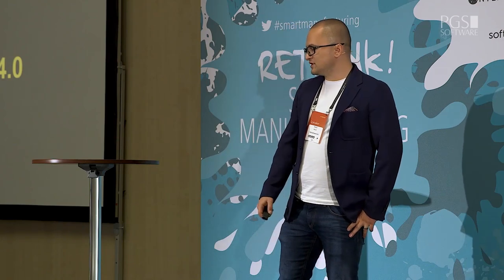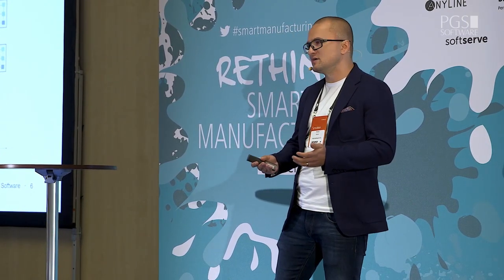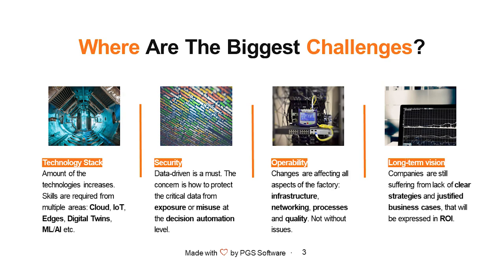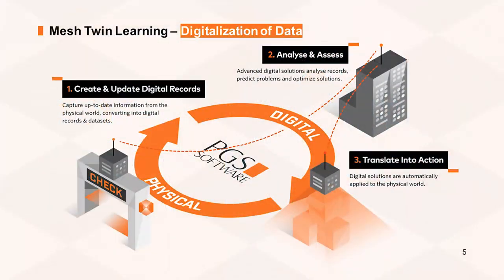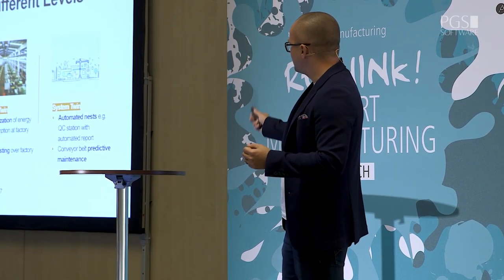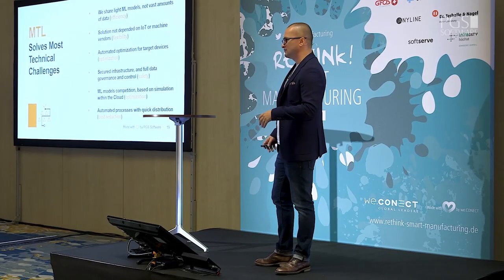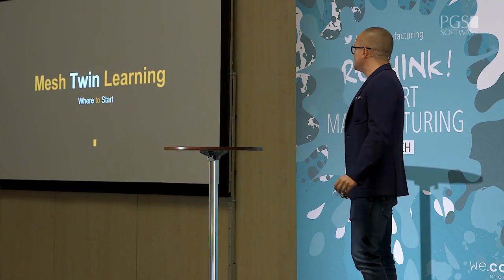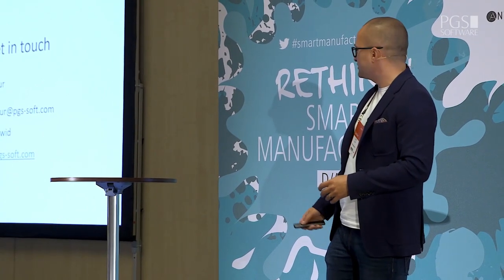Mesh Twin Learning @ rethink! Smart Manufacturing Berlin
More details about MTL can be found in our free white paper

The data we collect is all too often not used to its full potential. But collecting and extracting knowledge from a vast amount of data are just the beginning of the Industry 4.0 journey. Imagine being able to directly apply these insights on process optimizations across a wider factory network – this is exactly what we offer with Mesh Twin Learning.

Watch Maciej’s presentation at the rethink! Smart Manufacturing Summit 2019 in Berlin to find out what Mesh Twin Learning is all about.